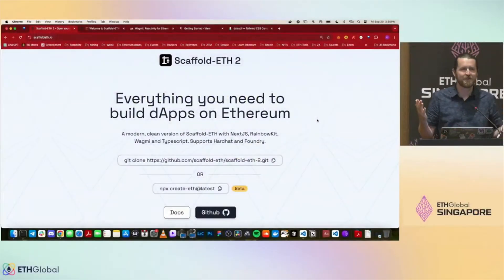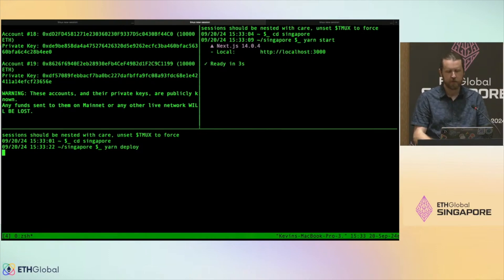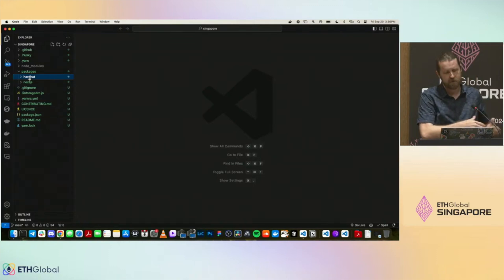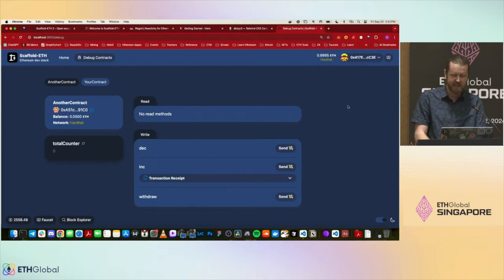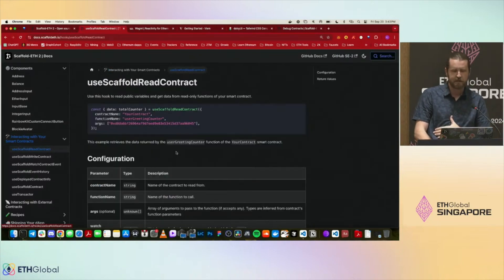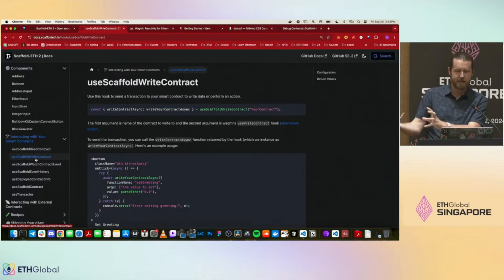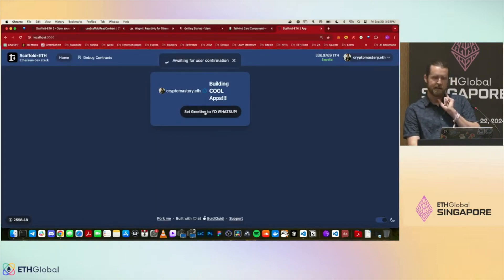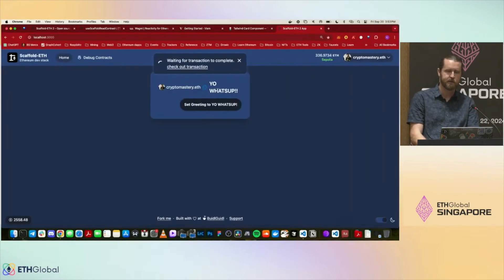Building Full Stack dapps with Scaffold ETH - ETHGlobal Singapore 2024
Join us for a workshop with Jenna Teeman titled, "Building Full Stack dapps with Scaffold ETH."

Scaffold-ETH is an open-source, up-to-date toolkit for building decentralized applications (dapps) on the Ethereum blockchain. It's designed to make it easier for developers to create and deploy smart contracts and build user interfaces that interact with those contracts. It includes built in hooks, components and boilerplate code that just makes your hacking experience easier! Come learn how to build a full stack modern dapp quickly and easily with Scaffold-ETH!

This workshop took place at ETHGlobal Singapore 2024, a 3-day hackathon held from September 20 to 22, 2024, that brought together the most skilled web3 developers, designers and product builders from all around the globe for a weekend-long adventure to advance the Ethereum ecosystem!